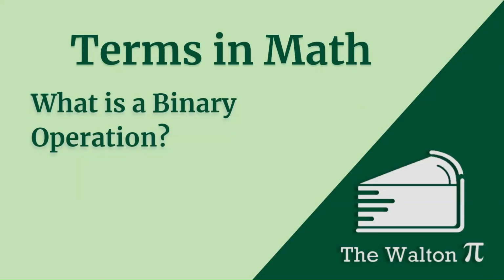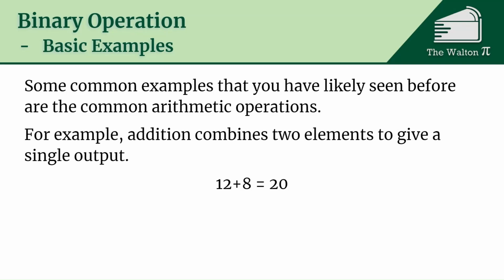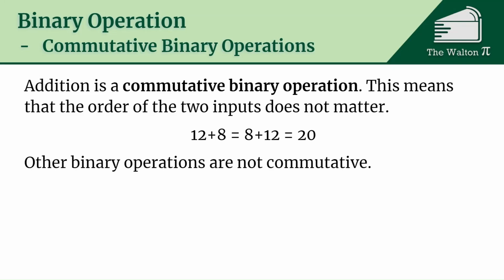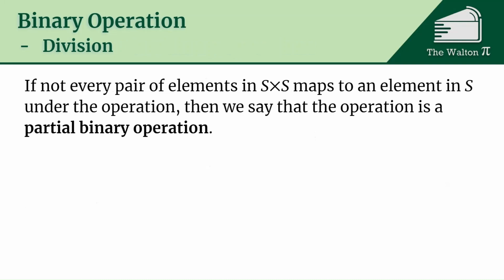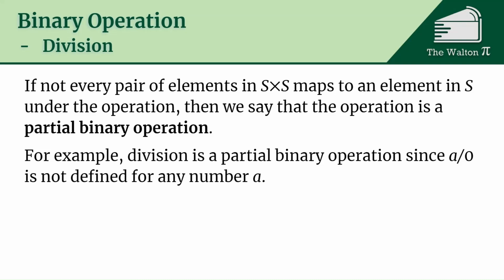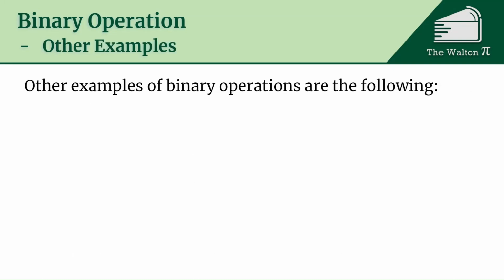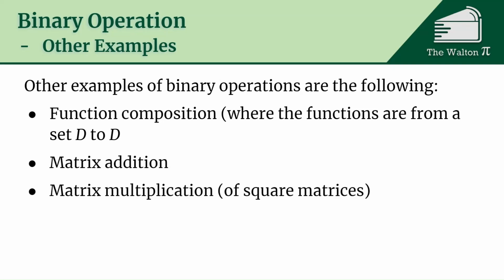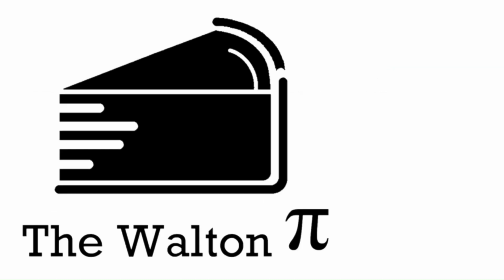What is a binary operation?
In this video, I define what a binary operation is. I give some examples, including examples of a partial binary operation, and then give more examples.